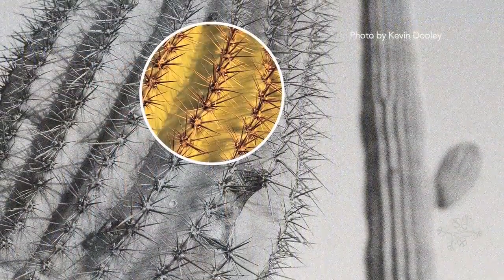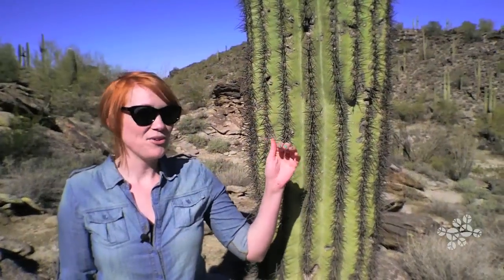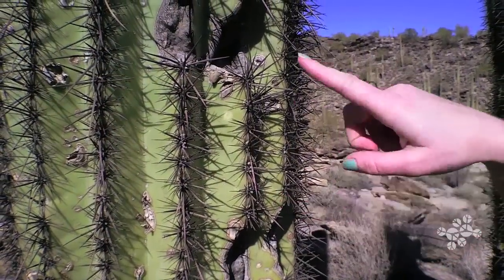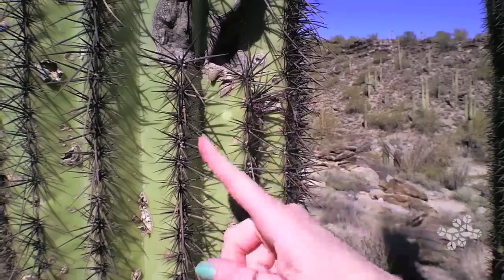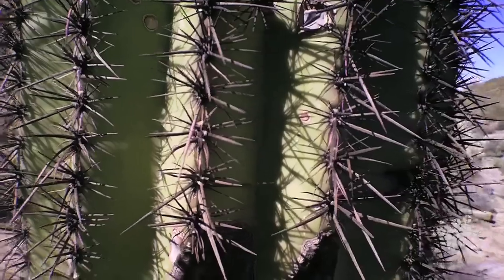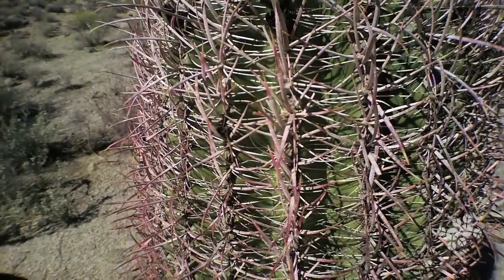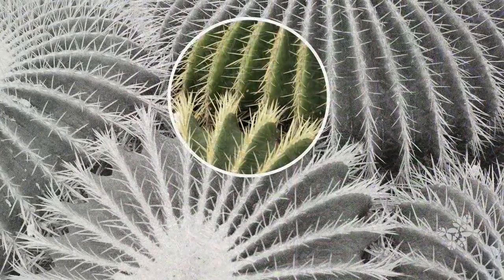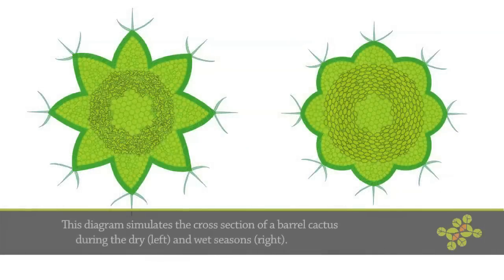AskNature Nugget Ep. 14: Saguaro and Barrel Cacti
Learn more about biomimicry and nature at AskNature.org. A project of the Biomimicry 3.8 Institute.

Ep. 14: How Does Nature Survive Desert Heat?

In this episode, AskNature Nugget creator Andrea steps from behind the camera to talk about the adaptive properties of the saguaro and barrel cacti. How can humans better adapt to extreme heat and dry conditions? Let's look to nature's experts to find out.

Transcript:
Today we're in the Arizona desert to talk about the adaptive properties of the saguaro cactus and the barrel cactus. Where humans use sunglasses and clothing to protect themselves from the sun, these particular cacti use special ridges and an accordion-like surface to survive the desert heat.
The saguaro uses the ridges to its advantage as a shading mechanism. You can see that this area of the saguaro that's currently exposed to sunlight will be shaded by the next ridge over. As the sun moves throughout the day, the ridges cast shadows, reducing the amount of surface area exposed to direct sunlight.
The barrel cactus shades itself similarly but it also uses these ridges to expand and contract depending on the amount of moisture that it needs to hold. During the wetter seasons, these ridges allow the barrel cactus to actually expand and absorb more moisture in anticipation of the long, dry summers.
So what can humans learn from the saguaro or the barrel cactus? Can we create self-cooling buildings based on the surface design? Or can we create packaging that expands and contracts without the use of any additional materials? Let's ask 'em.